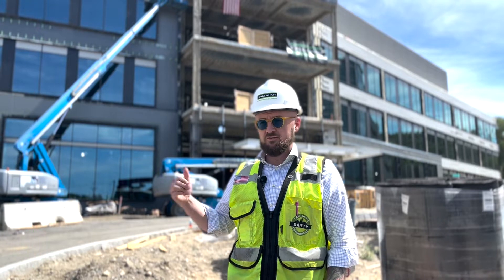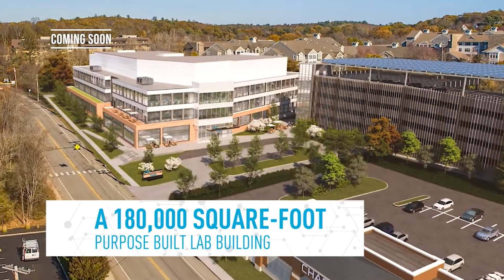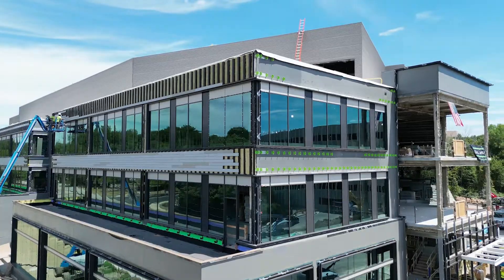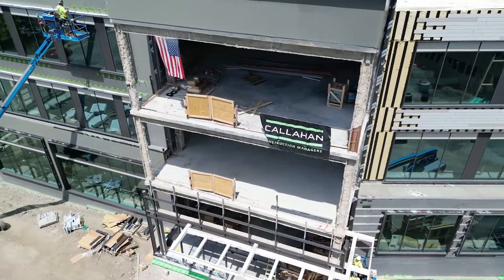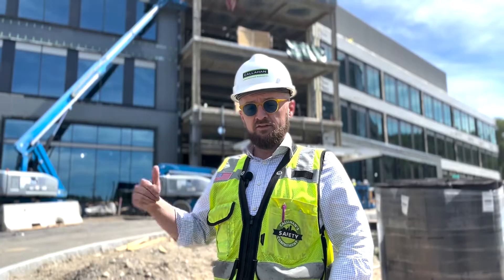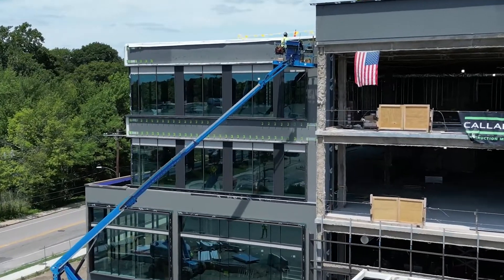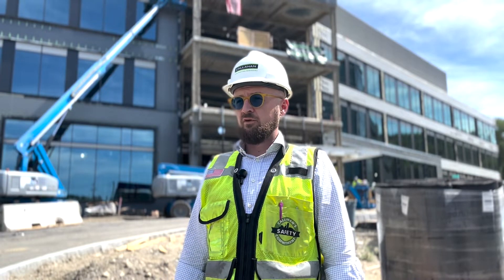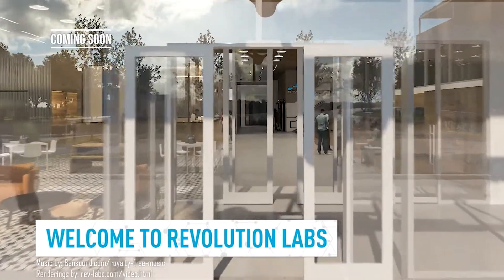BUILD UPDATE: Revolution Labs, Lexington, MA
We caught up with Project Manager Robin Barry-King to give us a quick overview of what's going on at our Revolution Labs lifescience project in Lexington!